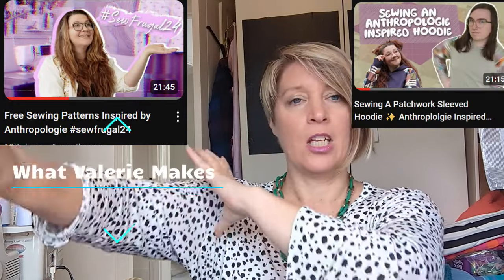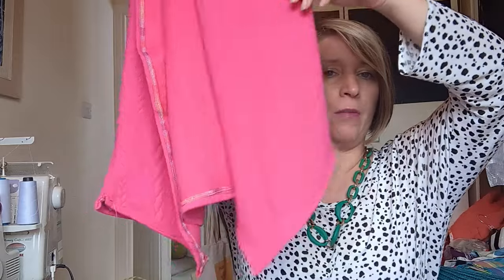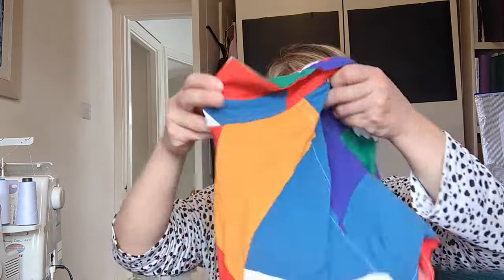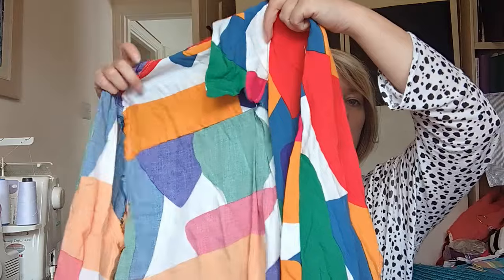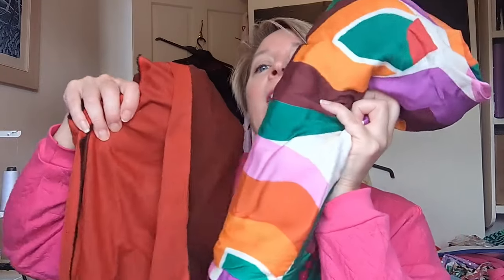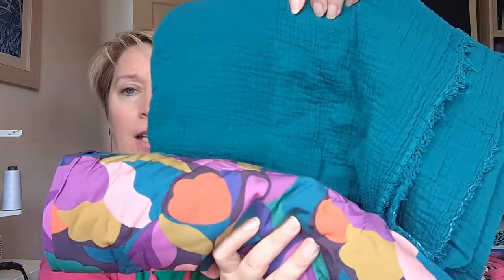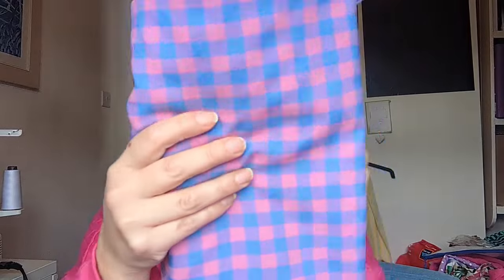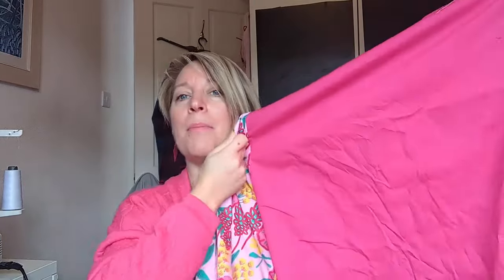Part 2 - Autumn/fall sewing plans - wonderful wovens and more quilted plans 🌰🍄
Part 2 of sharing my autumn/fall and winter sewing plans. This time it is woven and quilted.
Patterns mentioned:
Tiana's closet Romy Lantern Sleeve
Lander Pants
Sew House Seven Oxbow

Here is the link to the most recent episode of the podcast so you can hear all about it